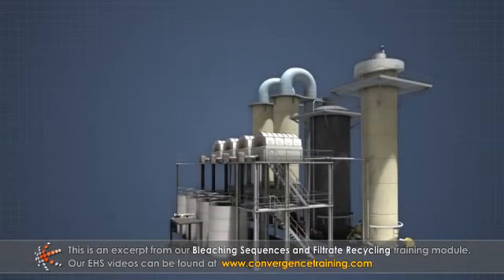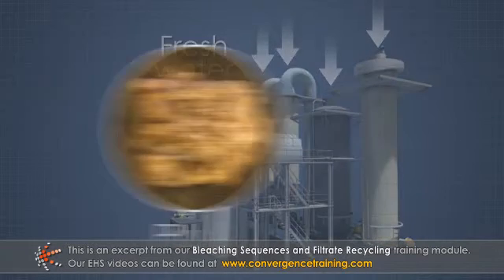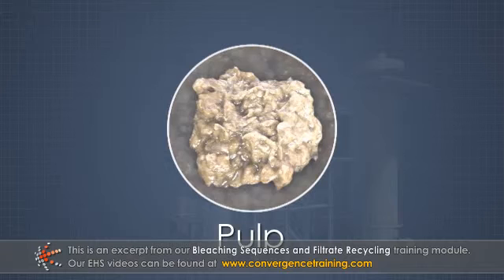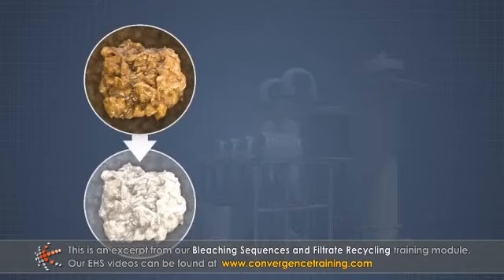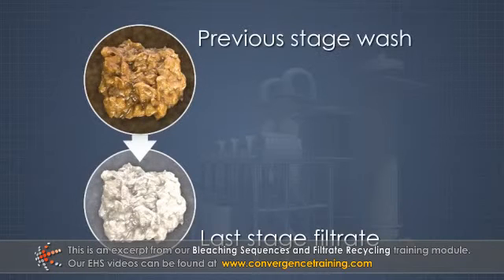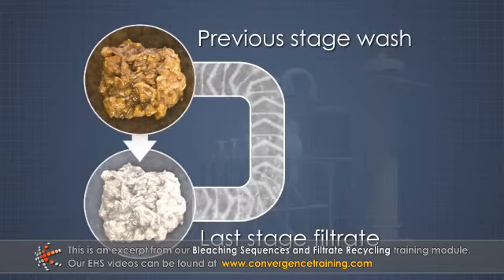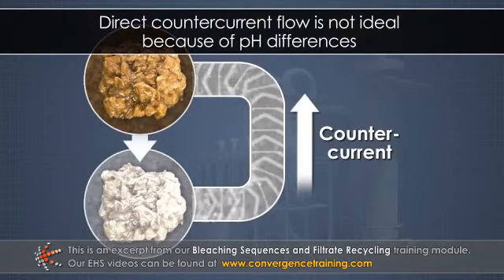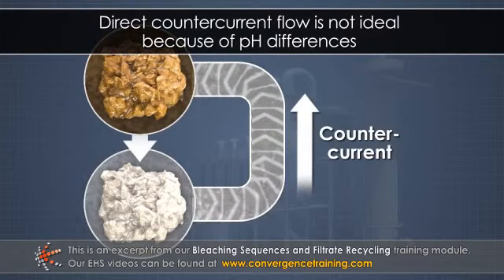Bleaching Sequences and Filtrate Recycling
to view the full video and purchase access to our other Pulping courses.

Bleaching is usually accomplished using a series of chemical treatments. The chemicals and the order in which they are used make up a "bleaching sequence." This course covers what a typical bleaching sequence is as well as the main goals of bleaching and how to achieve those goals. It also describes what the advantages and disadvantages of bleaching are along with the purpose and configurations of filtrate recycling.